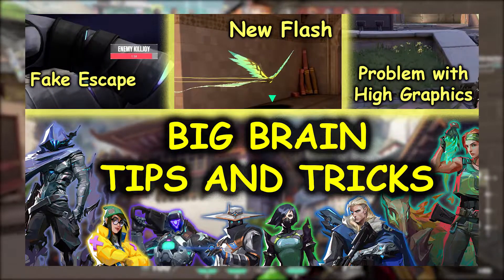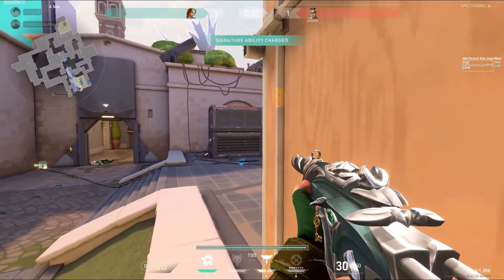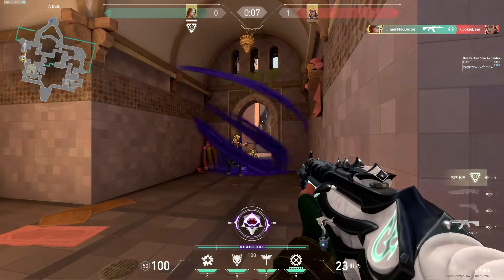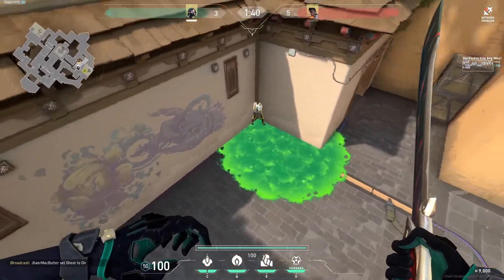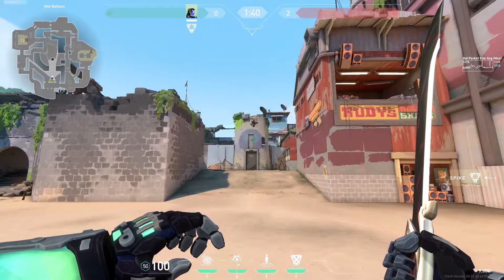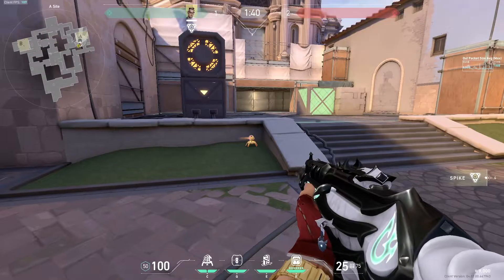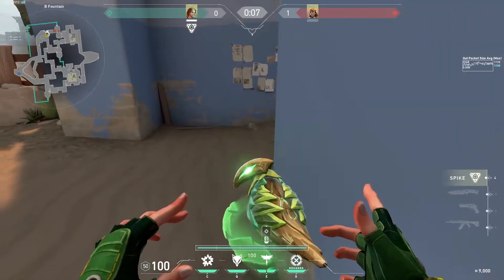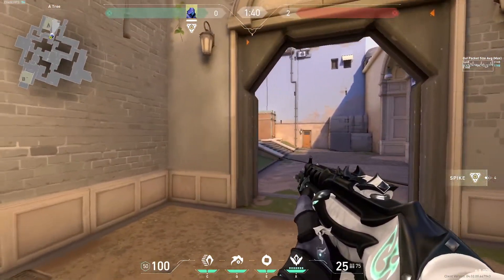HIGH IQ MECHANICS (and some low iq as well) | Valorant Tips and Tricks #5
Hello Peepol :D Here's another episode of my Tips and Tricks Series. This episode presents a new way of flashing, outplays, and small mechanics that may help you in your games.
Enjoy the Video Peepol!!!